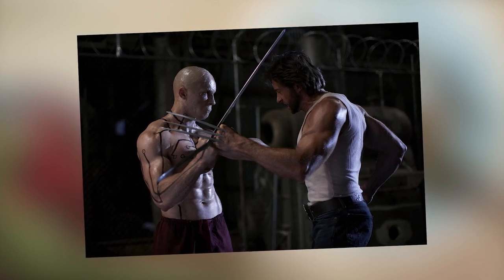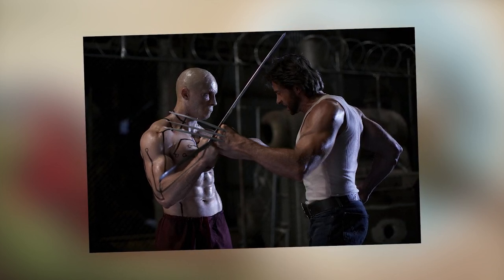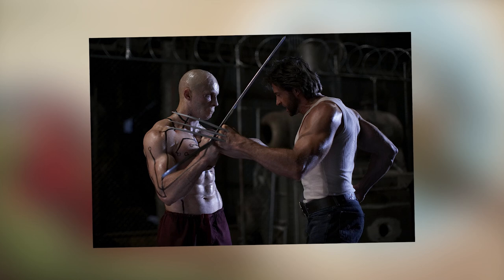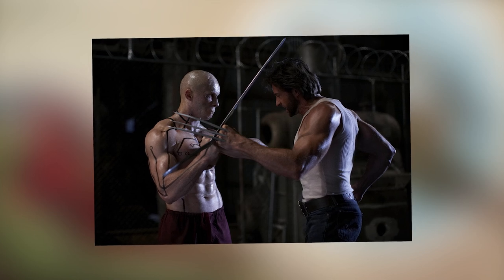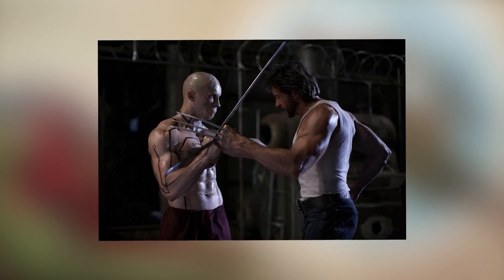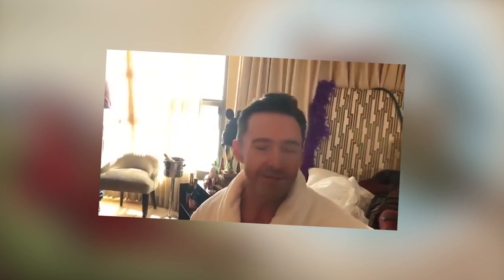Deadpool 2 Post credit scene - Explained in tamil (தமிழ்)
vanakkam makkale...

deadpool 2
deadpool 2 post credit scene
deadpool 2 post credit scene explained
dead pool 2 tamil
deadpool 2 tamil review
deadpool 2 post credit scene explained tamil